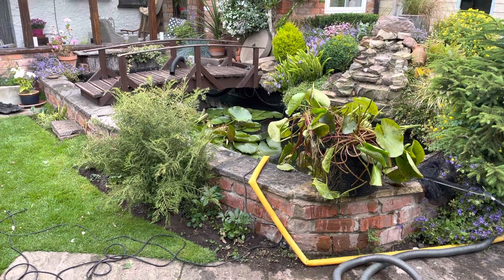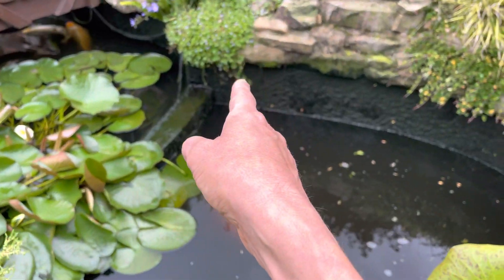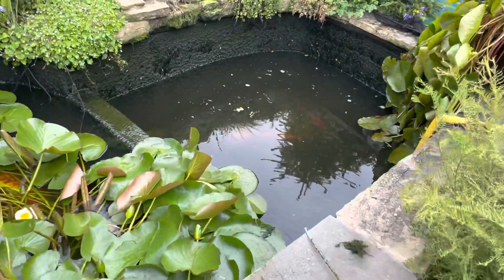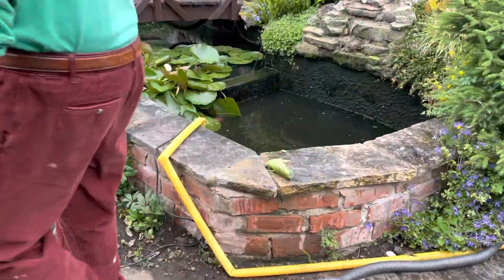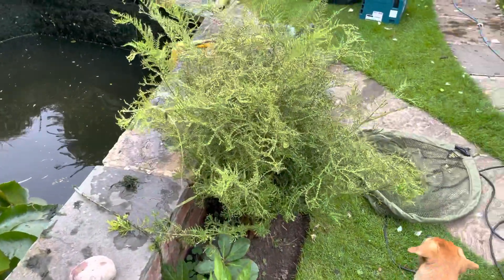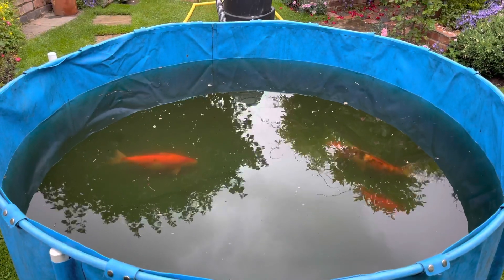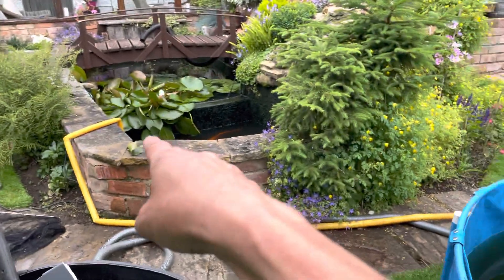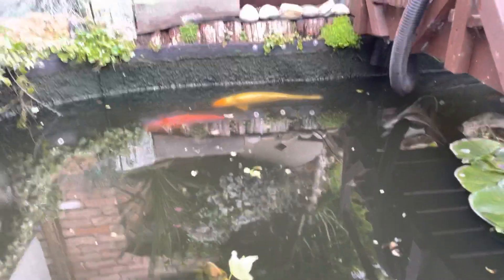Dave and Charlie’s koi pond. Clean out and modification 2021.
It was 4 years back since I fibreglassed the pind extension and today we cleaned the pond of any filth trapped in the algae and modified the lip to allow the now even bigger fish across to the extended side. Ten years since it was last cleaned out and some of these koi are nigh on 30 years old so as always every precaution possible was taken to ensure they were well looked after for the day whilst the work was carried out.